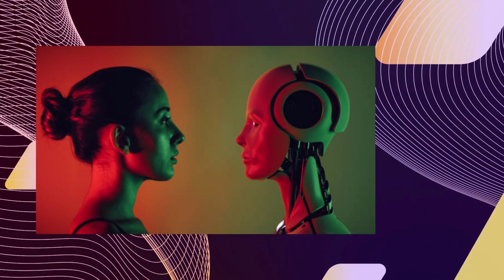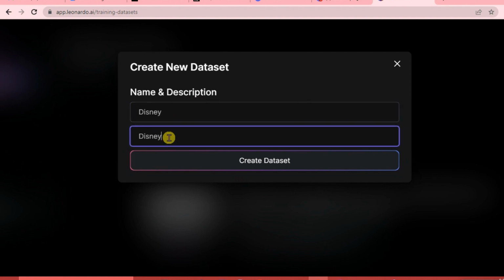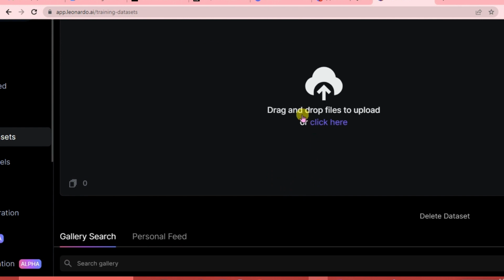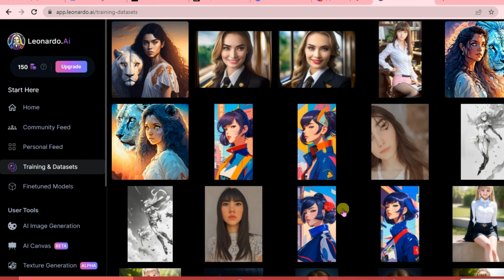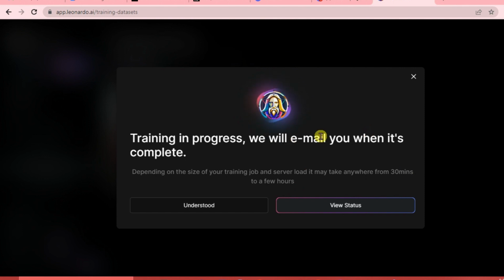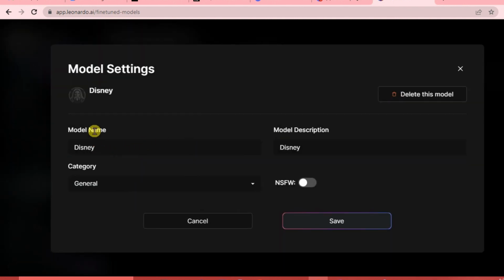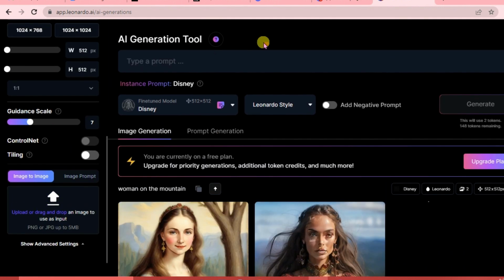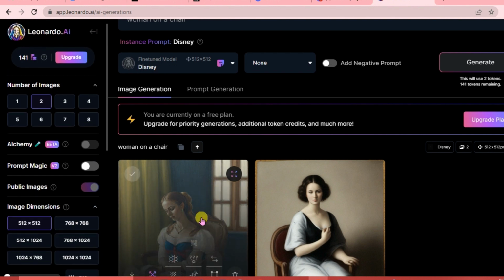How to Train Leonardo AI Model (Leonardo Ai Tutorial)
leonardo,
leonardo ai,
leonardo tutorial,